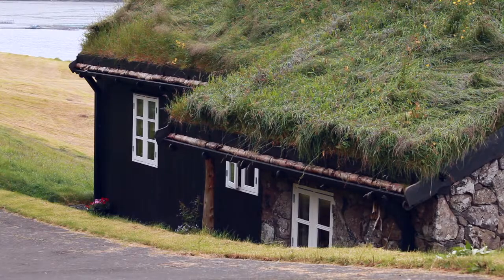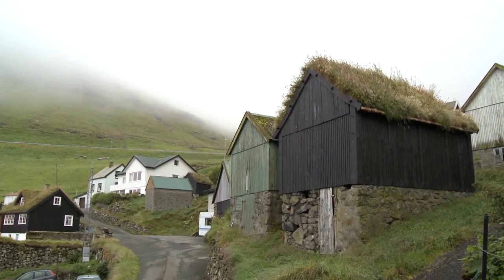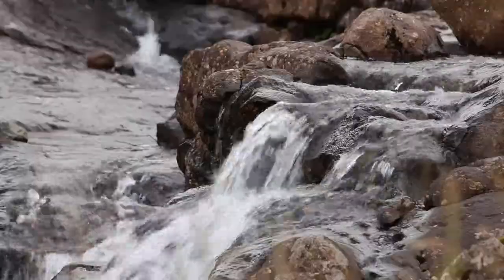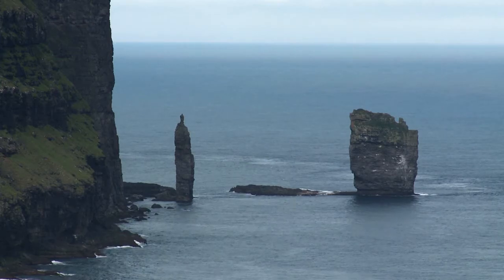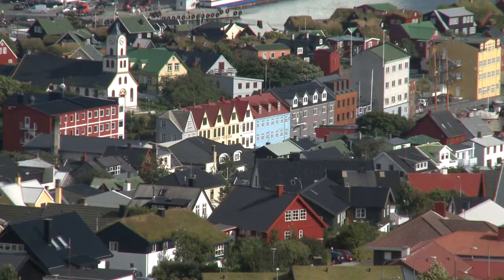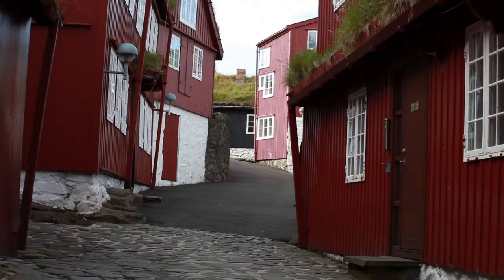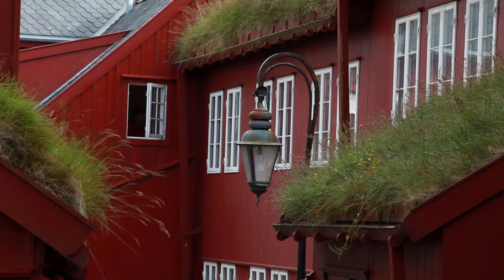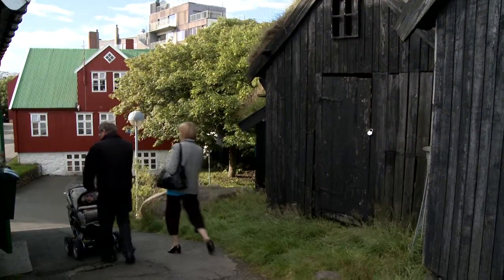Once a upon a time... The Faroe Islands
The Faroese nature is very real, always challenging you to explore it by sea or land.

Source : BBC